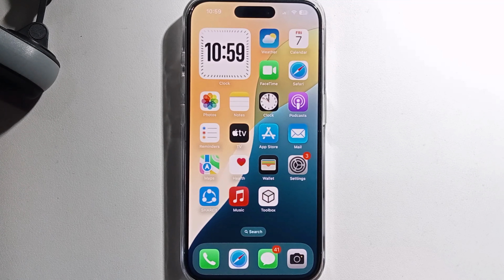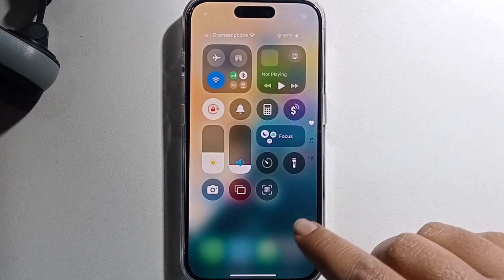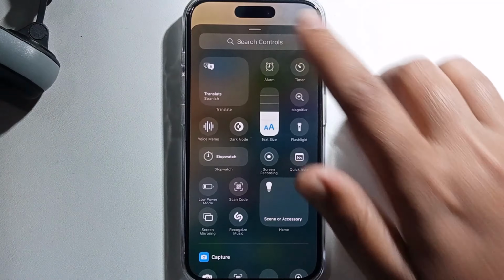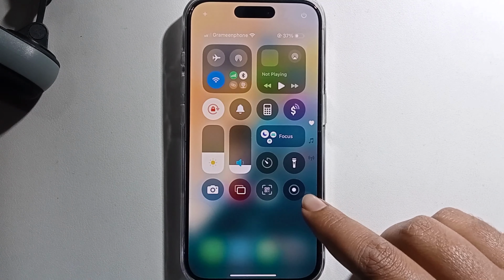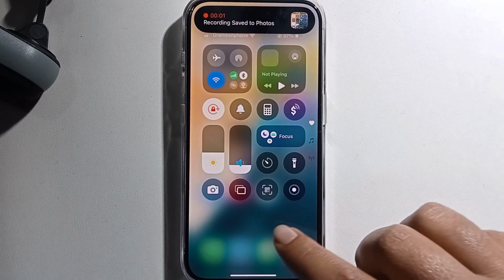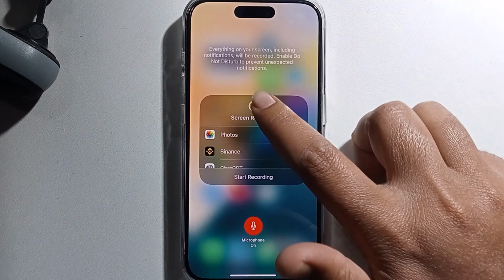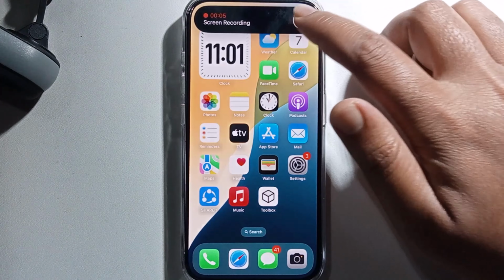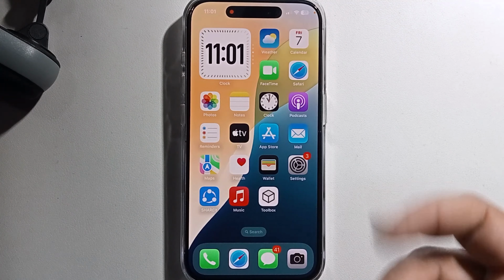iPhone 16/Pro/Max : How To Screen Record on iPhone 16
Learn how to record the screen on your Apple iPhone 16/Pro/Max. Follow O2’s step-by-step guide or troubleshoot your issue.

Video Parts:
0:00 Info & Intro
0:11 Open Control Center
0:40 Click On Screen Record Options
1:23 Ending & Outro